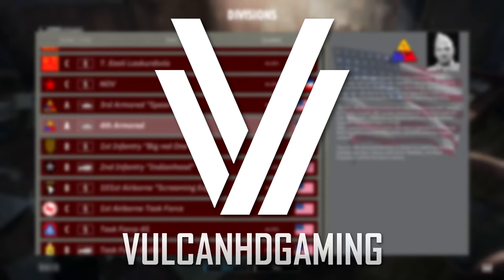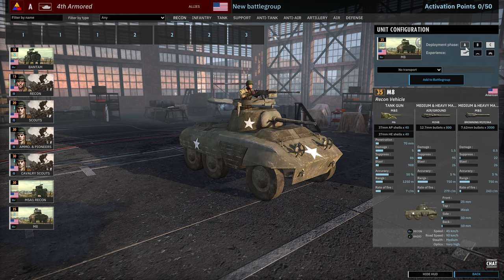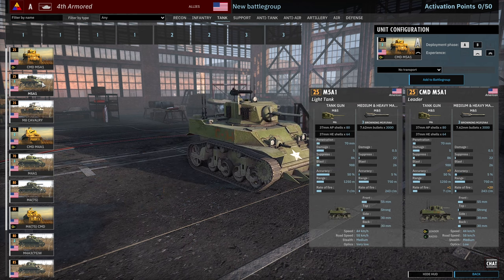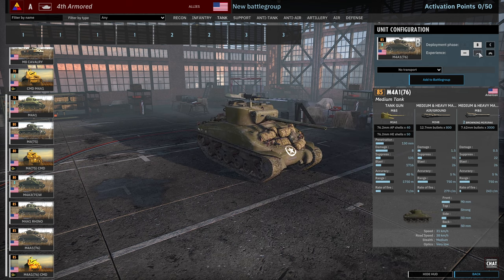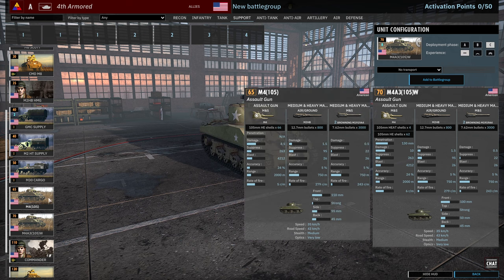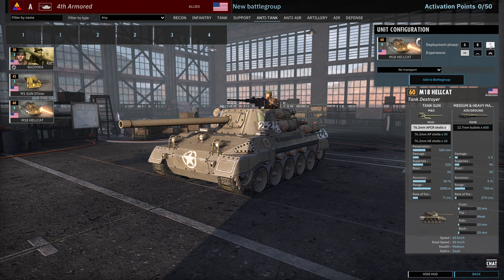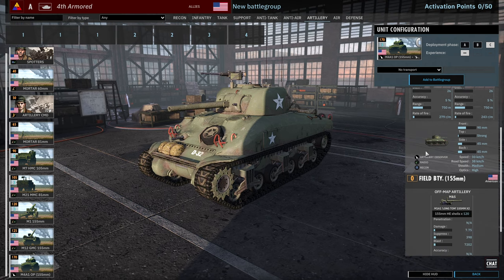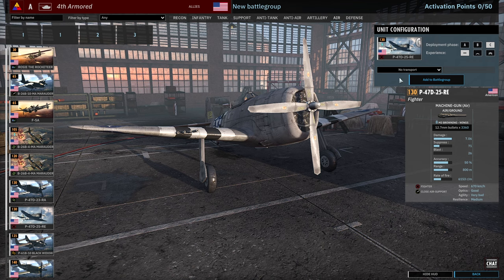NEW 4TH US ARMORED! Steel Division 2 Battlegroup Preview (Tribute to Normandy 44 DLC)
In this video you can find a preview of 4th Armored, a new American division available in the Tribute to Normandy 44 DLC, where I go through the units and put together a quick deck!